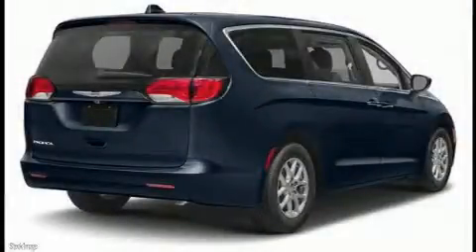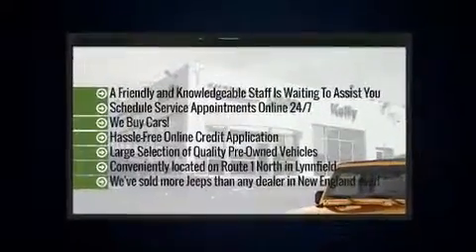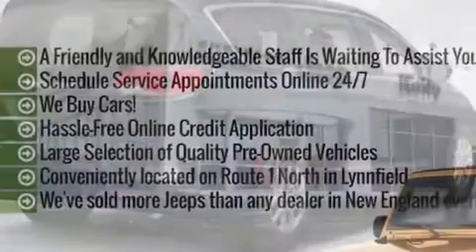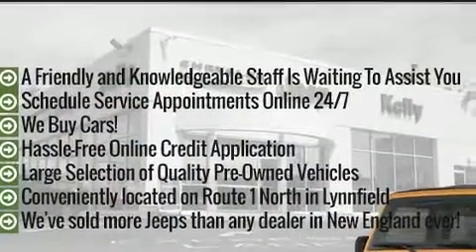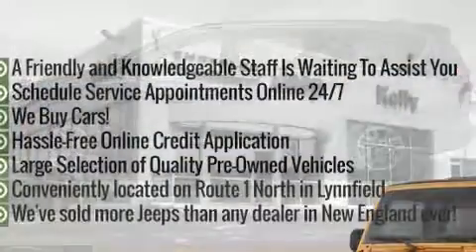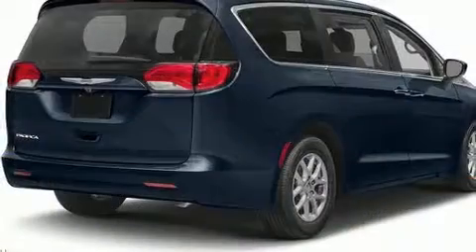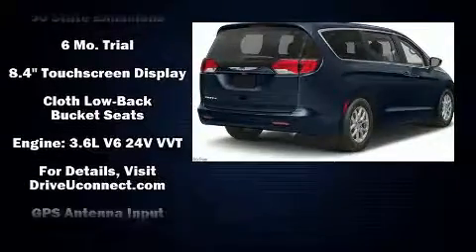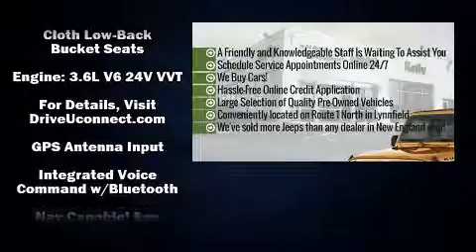2017 Chrysler Pacifica Touring in Lynnfield, MA 01940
Step into the 2017 Chrysler Pacifica. It features a front-wheel-drive platform, an automatic transmission, and a refined 6 cylinder engine. Chrysler prioritized comfort and style by including: a rear window wiper, a trip computer, fully automatic headlights, tilt and telescoping steering wheel, heated door mirrors, an overhead console, and air conditioning. Storage solutions are integrated throughout the interior, demonstrating thoughtful attention to detail. Passengers in the third row enjoy seat back reclining functionality, providing an extra level of comfort and convenience. Audio features include an AM/FM radio, and 6 speakers, enhancing the audio experience throughout the interior. With side curtain airbags supplementing the rest of the safety network, you can be assured that you and your passengers will experience top-tier protection. We pride ourselves in the quality that we offer on all of our vehicles. Stop by our dealership or give us a call for more information.